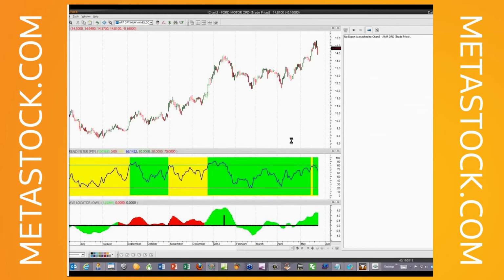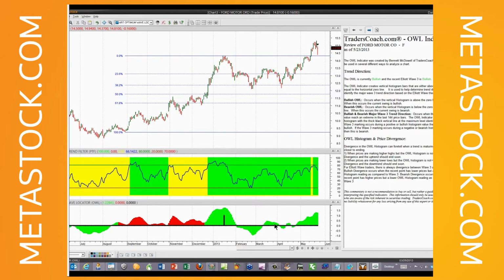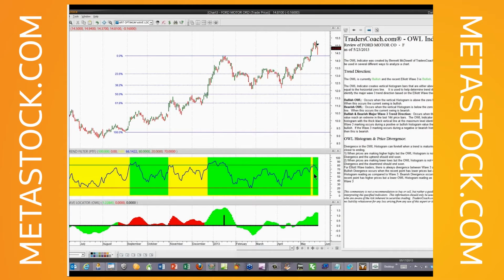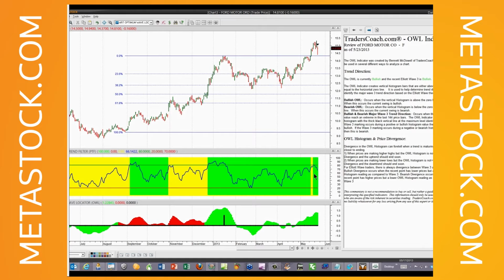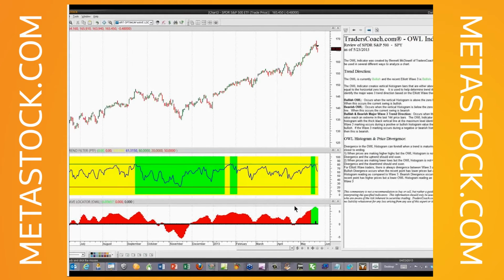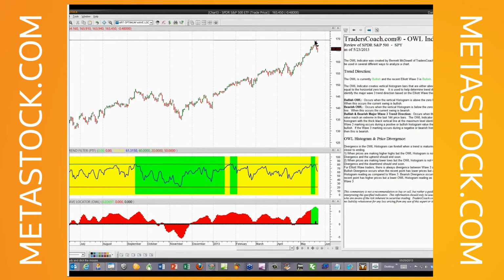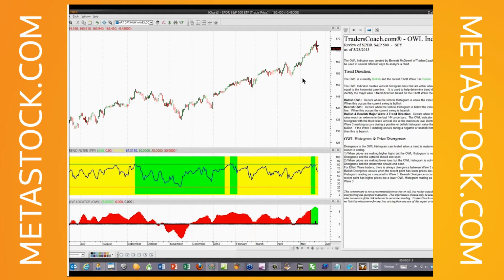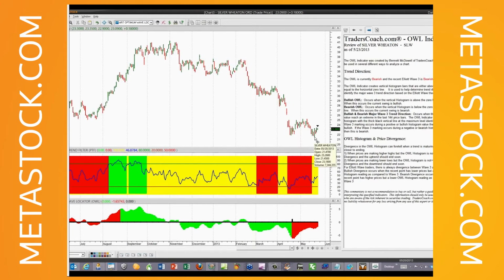Using the OWL and PTF Indicators with MetaStock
Join Bennett McDowell, master trader and software developer, to learn how to take the guesswork out of identifying market cycles and trend direction. In this informative webinar you will learn how the new MetaStock indicators OWL (Optimum Wave Locator) and PTF (Precision Trend Filter) can help you do just that.

You'll see how the PTF guides you in identifying bull, bear and bracketed markets and alerts you to the beginning and end of each of these cycles. You'll also see how the OWL identifies wave three of an Elliott Wave pattern which puts you in a position to maximize your returns. In using these powerful filtering tools, you will know if you are selecting the very best entries and exits. Using the OWL and PTF indicators can enhance your existing strategy and boost your bottom line. Don't miss this exciting event!

About the Presenter: Bennett A. McDowell, founder of TradersCoach.com®, began his financial career on Wall Street, and later became a "Registered Securities Broker" and "Financial Advisor" for Prudential Securities and Morgan Stanley. As a financial advisor, Bennett's niche was active trading and investing for a community of high net worth clients using his own proprietary trading system. This system later became known as the Applied Reality Trading®, or the ART®, system.

Mr. Bennett brought the ART® software to the public in the year 2003. This was in answer to his clients' many requests for him to share with them his successful trading and investing techniques. Today the ART® system is used in over 55 countries around the world by sophisticated hedge fund managers, individual investors and active traders alike.

Considered an expert in technical analysis, Bennett writes articles for many leading trading publications including Technical Analysis of Stocks & Commodities magazine. Internationally recognized as a leader in trading education, Bennett teaches trading to students worldwide through his company TradersCoach.com®. He has also written three best-selling books on trading, The ART® of Trading, A Trader's Money Management System, and Survival Guide For Traders all published by John Wiley & Sons. He has a new book coming out in 2013 published by McGraw Hill entitled Elliott Wave Techniques Simplified.

TradersCoach.com®, Applied Reality Trading® and The Traders Assistant® Record Keeping System have received numerous S&C's Readers' Choice Awards. Bennett resides in San Diego, CA with his wife and two children.